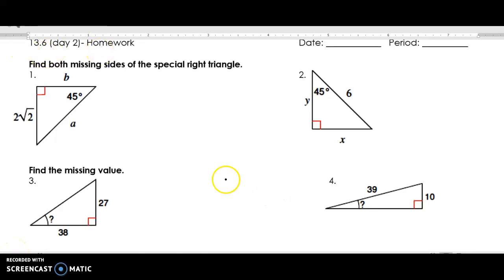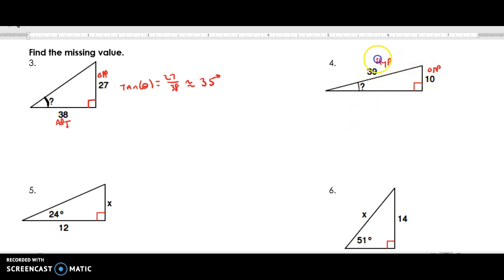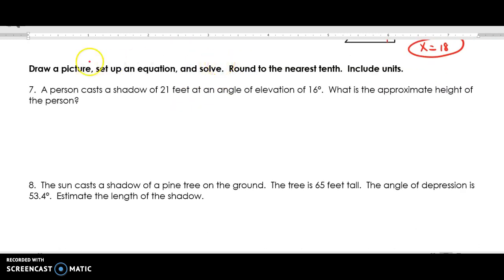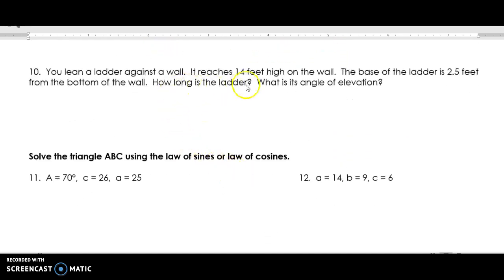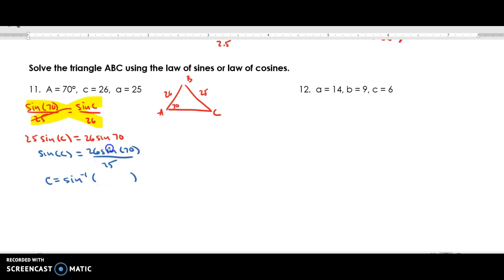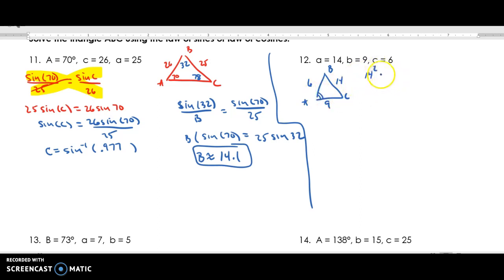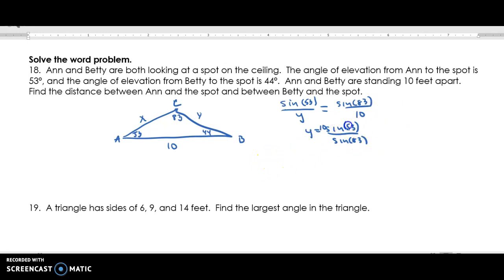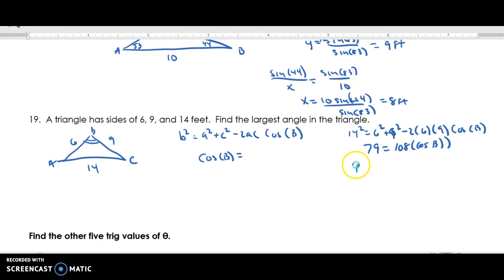13.6 Day 2 Video Solutions